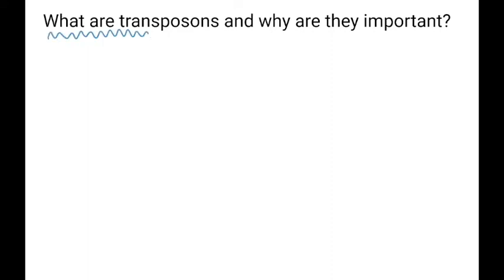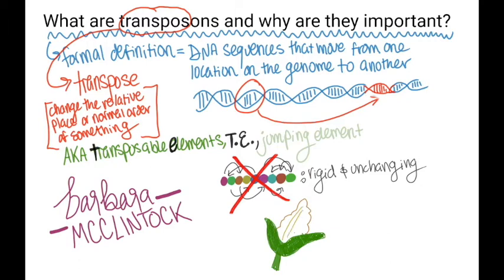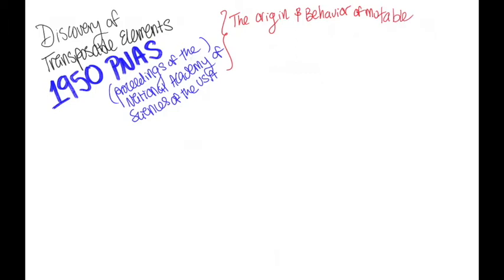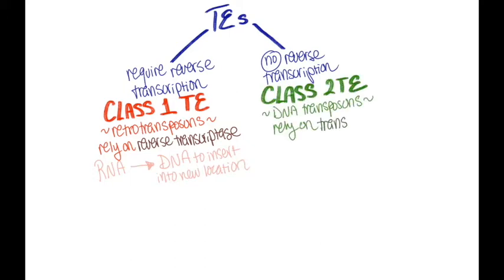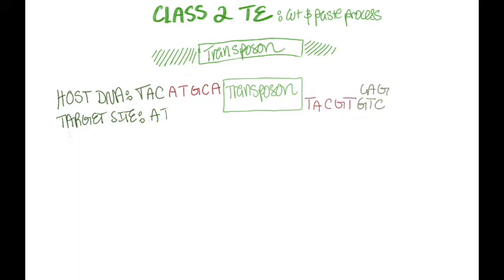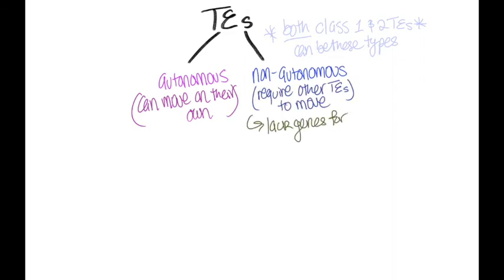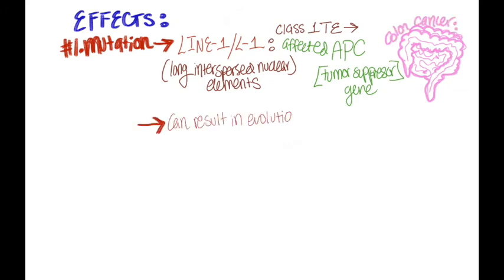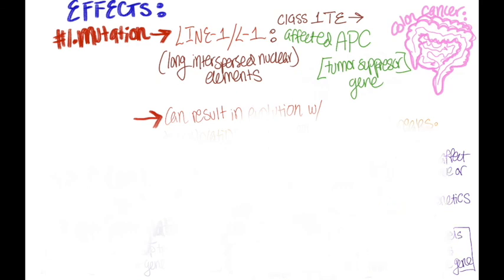What are Transposons/Transposable Elements?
The formal definition of transposons is that they are DNA sequences that move from one location on the genome to another. The verb transpose can be derived from this name which means to change the relative place or normal order of something, with transposons also being called transposable elements, TE or jumping genes.

Here is the original paper Barbara McClintock published to the Proceedings of the National Academy of Sciences of the United States of America (PNAS) on "The origin and behavior of mutable loci in maize":